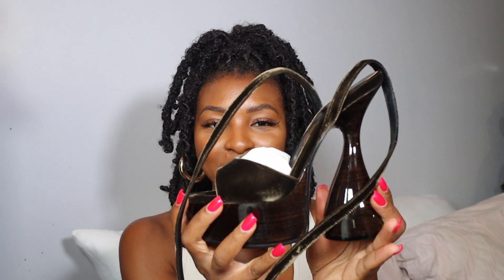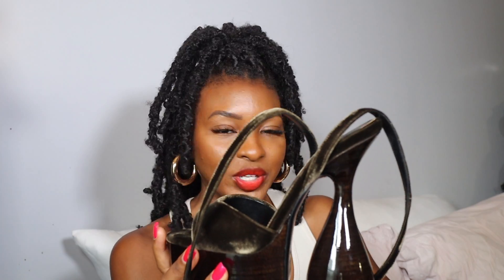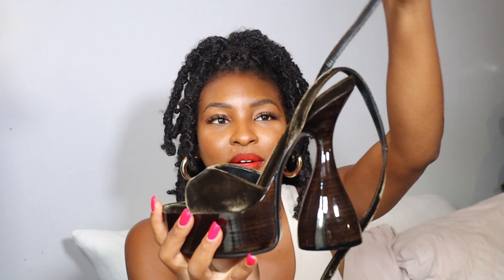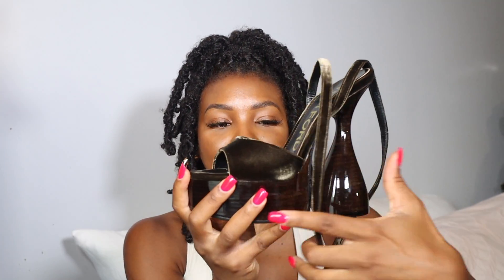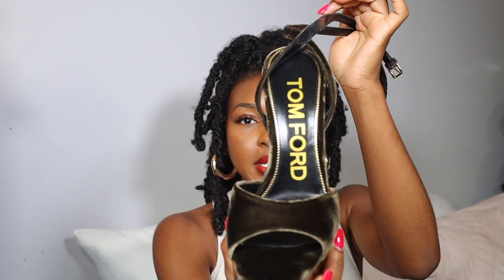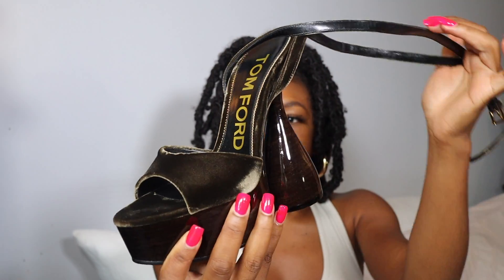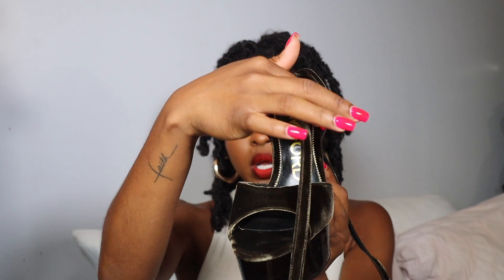TOM FORD DISCO HEEL UNBOXING + REVIEW | TIPS TO PURCHASE | LUXURY UNBOXING | KENSTHETIC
Hey Loves,

I finally got my Tom Ford Disco Heels!! I feel like my 2021 is now complete haha! I wanted to "unbox" these shoes, share my first impressions - as well as provide you all with tips on how to purchase and details on these shoes! I hope you all enjoyed this video!

Lippie 'Boy Trouble'
(full makeup details coming soon!)

▷FAQs:
➥Ethnicity:
     Dominican (West Indian)
➥Hair Type:
     4b/4c & low porosity
➥Place of Residency:
     New York
➥Age:
     27